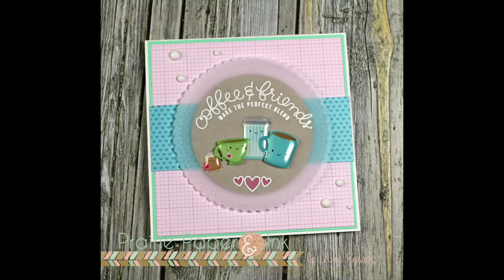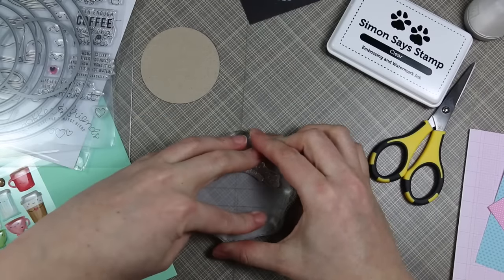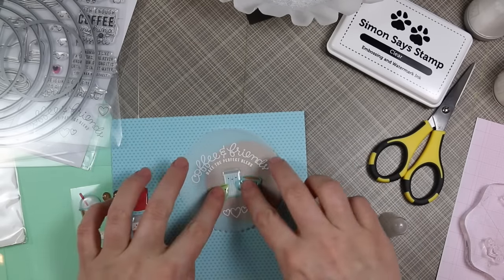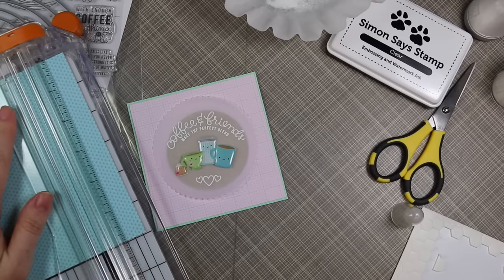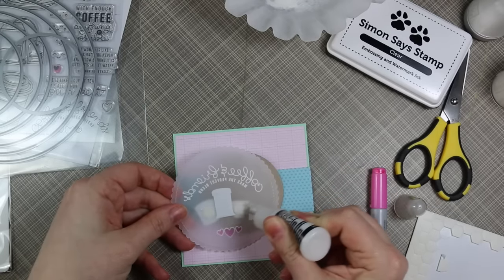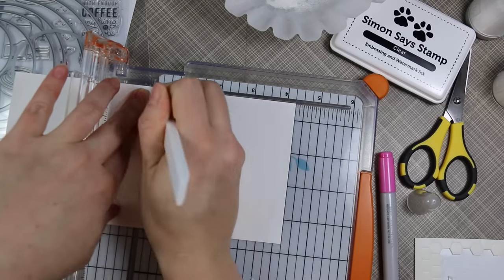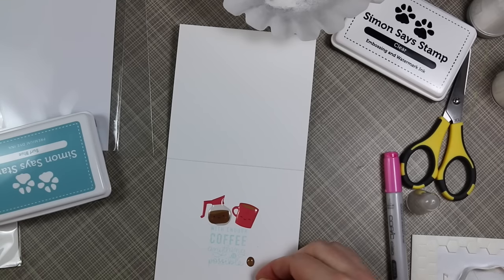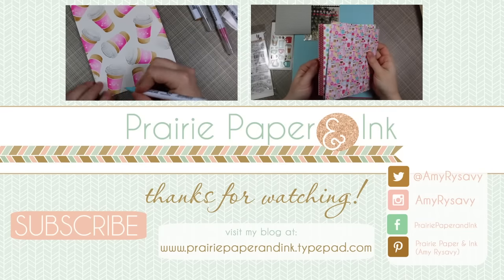SSS Coffee And Tea | AmyR Coffee Card Series #8 | GIVEAWAY!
**links to online sources for all the supplies used:

• Simon Says Stamp WHITE CARDSTOCK 120 LB Base Weight 12 Pack  ——
• Ranger .5 Oz. MINI MULTI MEDIUM MATTE  ——